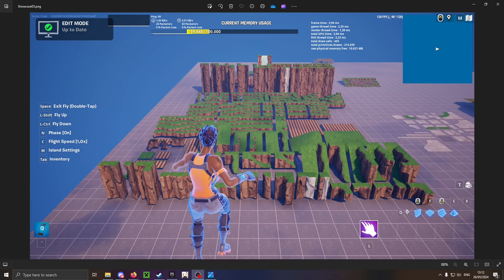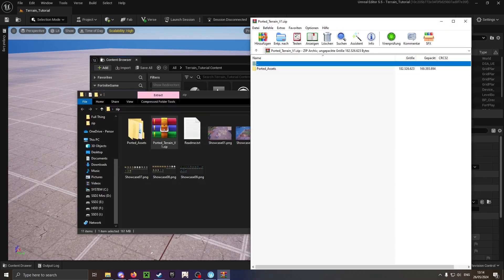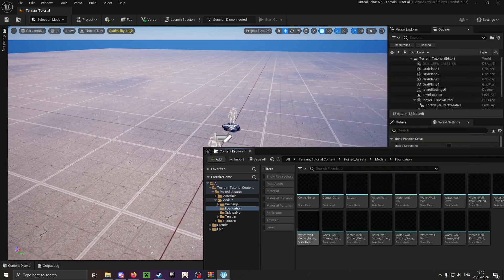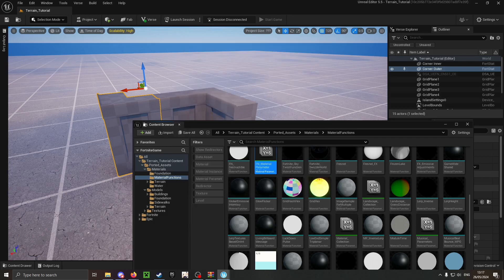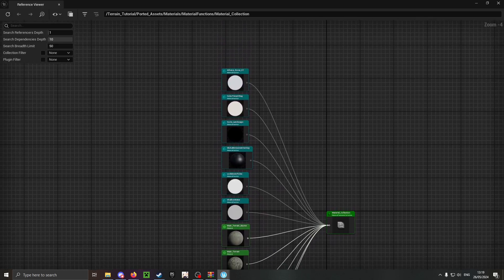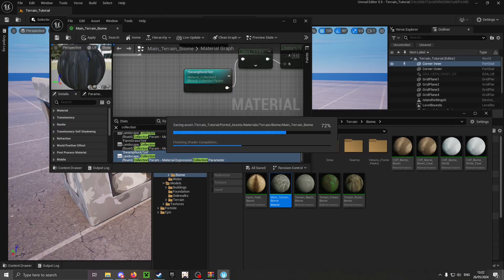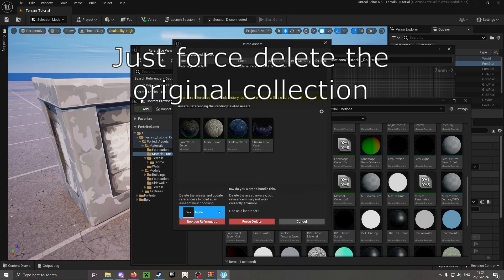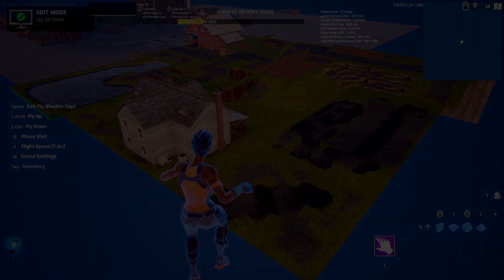Ch1/STW Terrain Models + Materials for UEFN (OUTDATED)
This is a small tutorial on how to get the Terrain models and materials I have created properly working inside UEFN.
These Models and Materials include:

Models:
 Foundation/Water walls (as well as the Urban Cave set!)
 Sidewalks (Every Models available in the game!)
 Terrain: (Ranging from: Beach to Caves, Cliff, Elevation, Floors (Garden Soil), GeoSlopes, Ramps, Rivers and general Walls)

Materials:
 Water (Normal and Swamp)
 Rivers
 Shorelines (Normal and Swamp)
 Foundation (For Each available Biome, more below)
 Sidewalk (as well as one for AD, more below)
 **Terrain**:
  Default STW ones
  Biome:
   AD (STW Plankerton)
   Volcano (STW Twine Peaks)
   Farm (Ch1 Anarchy Acres)
   Mountain (Ch1 Villain Lair)
   Snow (Ch1 Happy Hamlet)
   Swamp (Ch1 Moisty Mire)
   Default (Ch1 Salty Springs)

Incase UEFN says they dont validate because some sort of Chaos debugger or something along those lines, open the output log, there it will show you the path whats using it (usually some external actor that gets auto generated) and then delete it.

The Models have proper collision, should anything be broken, missing or could be improved please tell me.

Music used in this video:
"The Whims of Fate" from Persona 5 OST
"Your Love is a Drug" from "VA-11 HALL-A - Second Round OST"

(Both of them are good games I highly recommend)